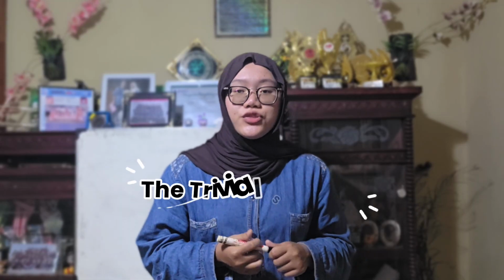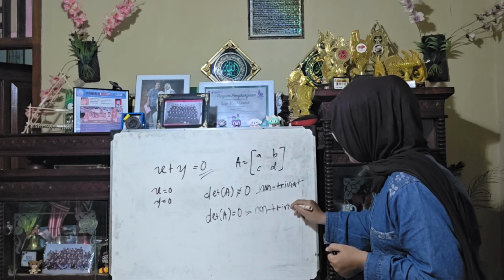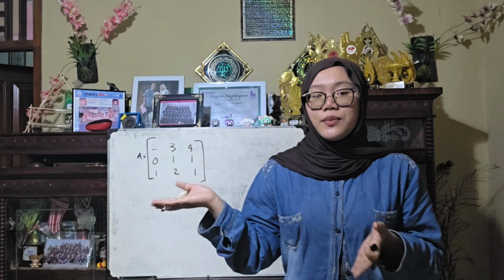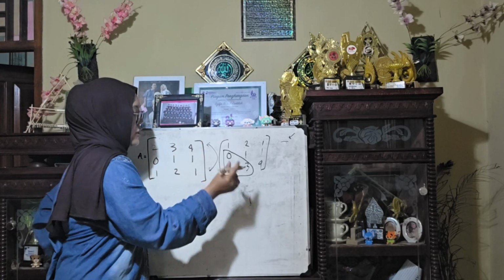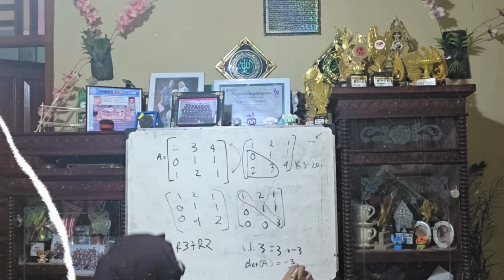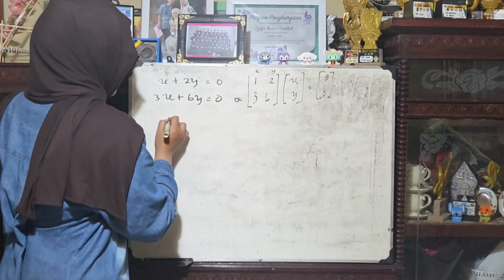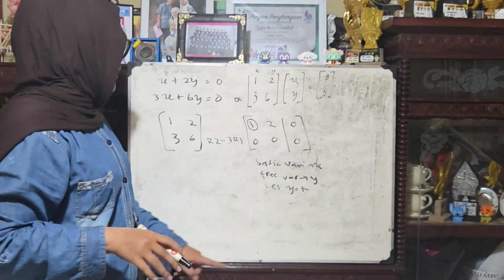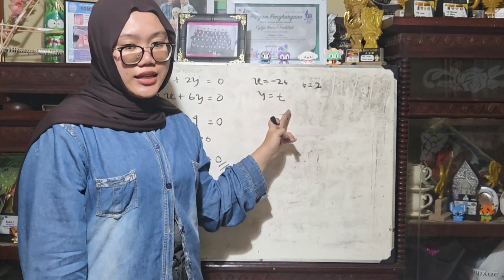Midterm Exam: A Complete Guide to Homogenous System of Linear Equation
Hello! This is another assignment video.